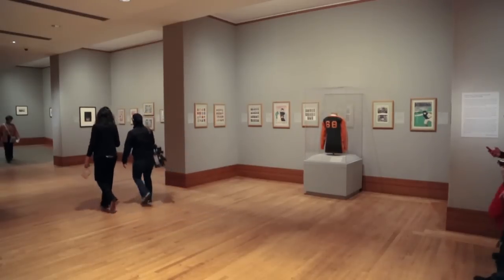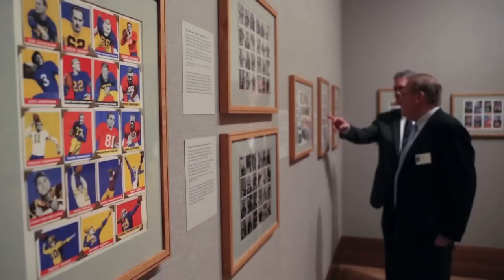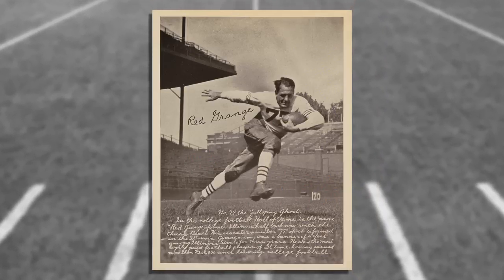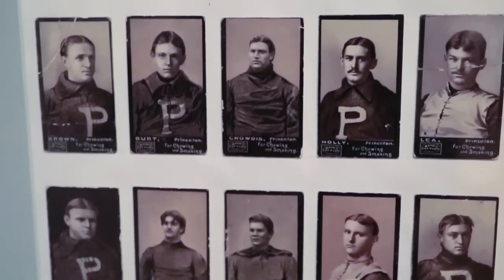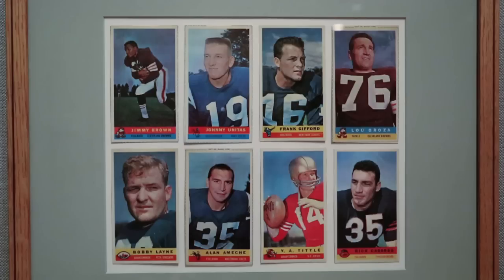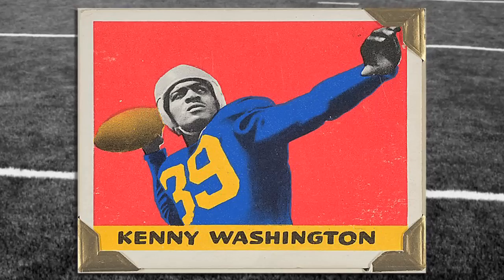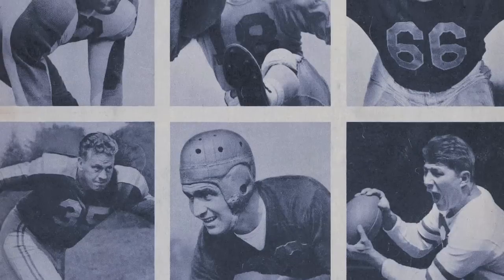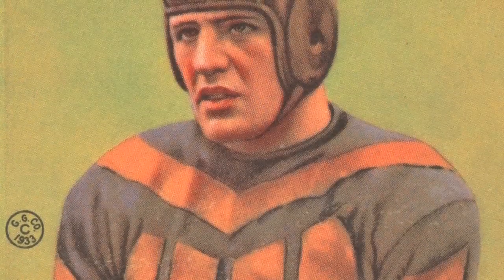"Gridiron Greats" at the Metropolitan Museum of Art | Charlie Rose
Freyda Spira, Assistant Curator at the Metropolitan Museum of Art in New York, offers a look at the recent exhibition "Gridiron Greats:  Vintage Football Cards from the Jefferson R. Burdick Collection."

About Charlie Rose:

Emmy award winning journalist Charlie Rose has been praised as "one of America's premier interviewers." He is the host of Charlie Rose, the nightly PBS program that engages America's best thinkers, writers, politicians, athletes, entertainers, business leaders, scientists and other newsmakers. USA Today calls Charlie Rose, "TV's most addictive talk show." New York Newsday says, "Charlie's show is the place to get engaging, literate conversation... Bluntly, he is the best interviewer around today."